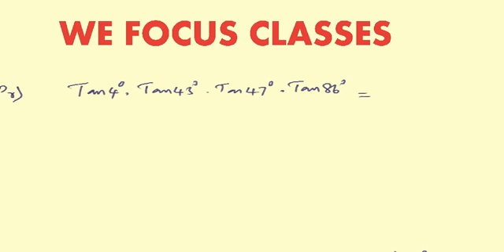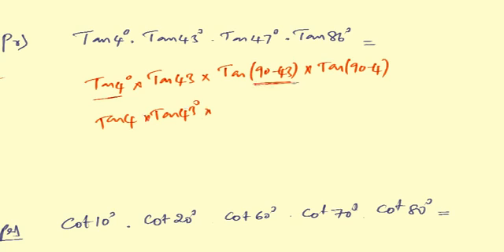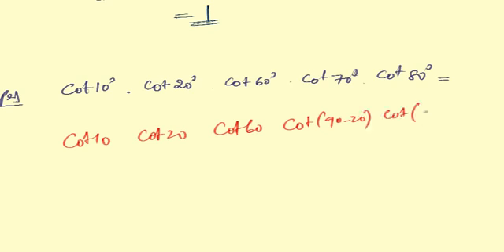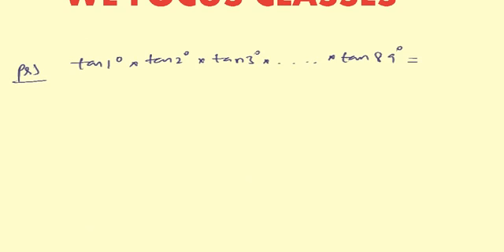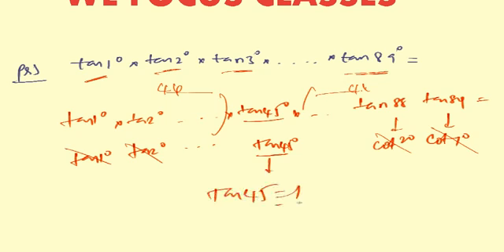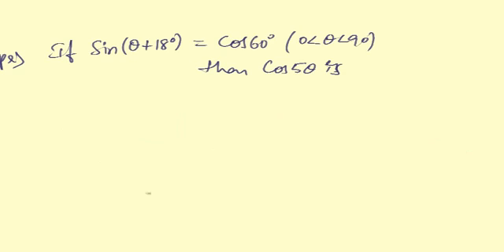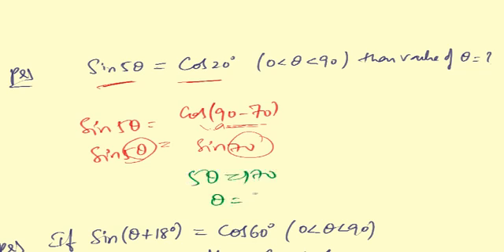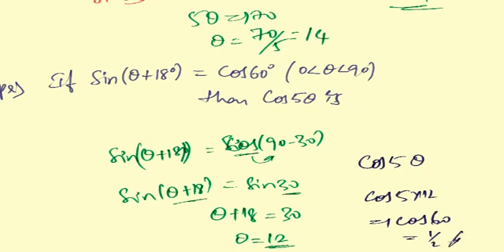TRIGNOMENTRY chapter 4, Advanced maths, SSC CGL 2017